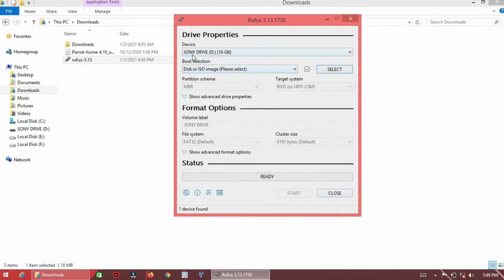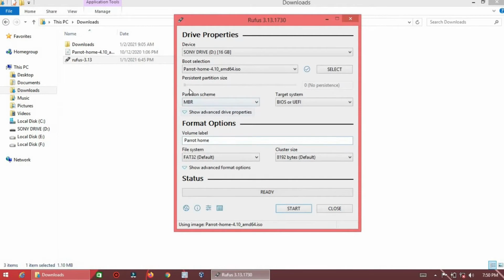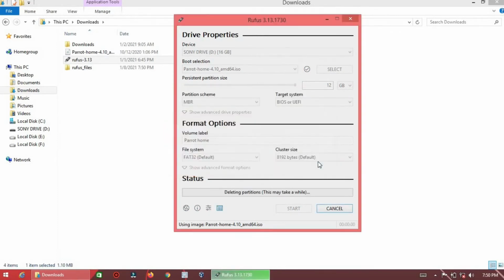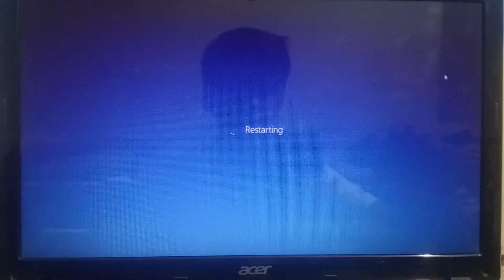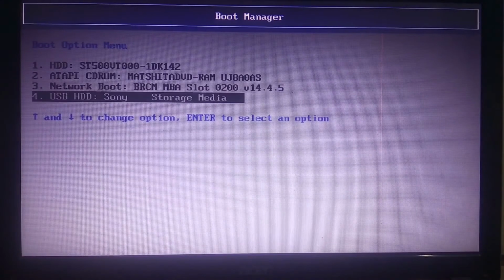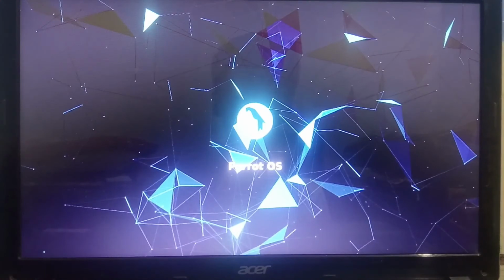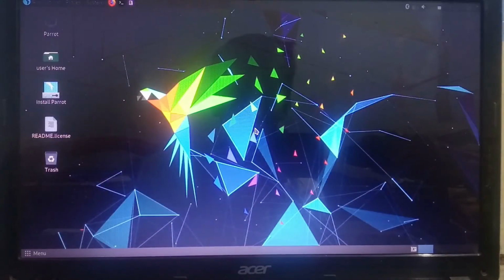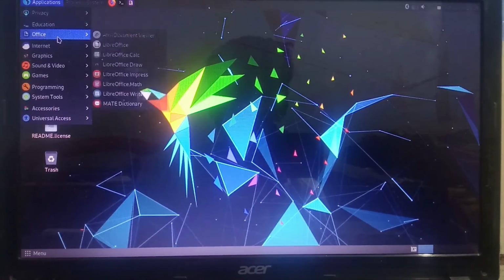How To Create Parrot OS Live USB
This Video Will Helps You To Make A Parrot OS Live USB

So Watch This Video Fully